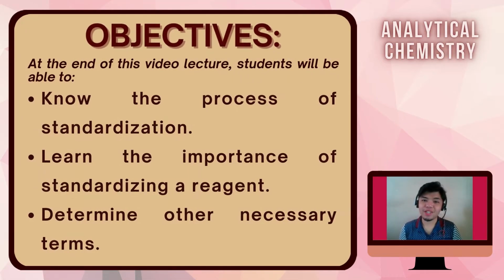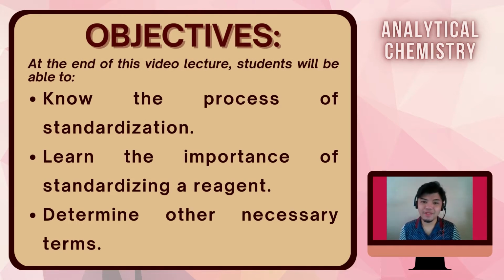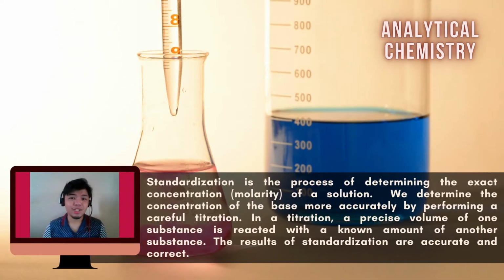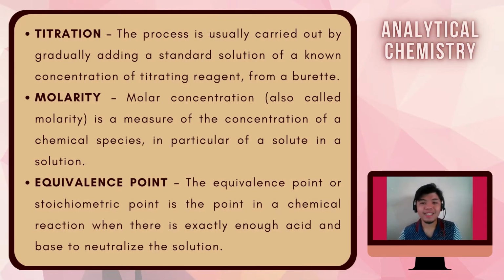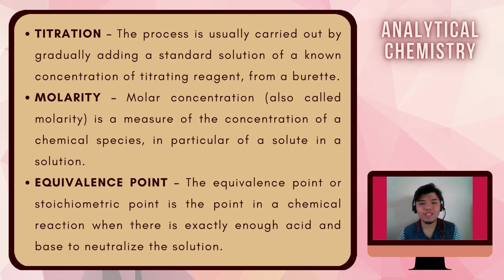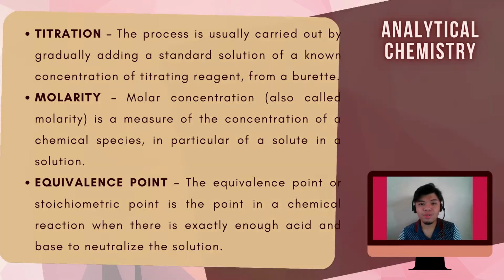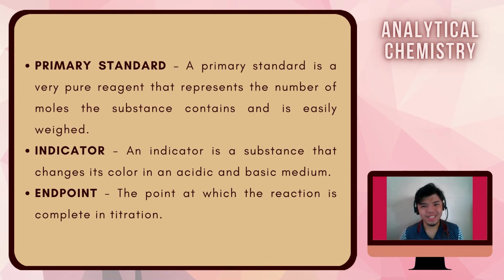Process of Standardization (Chemistry)